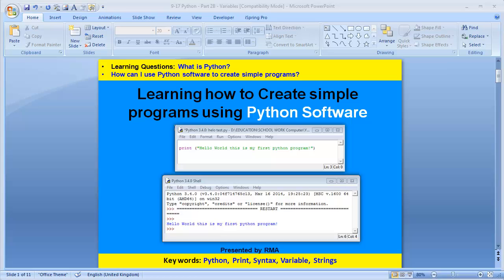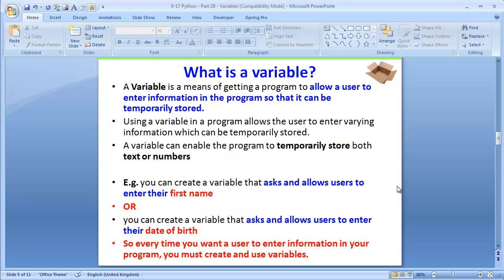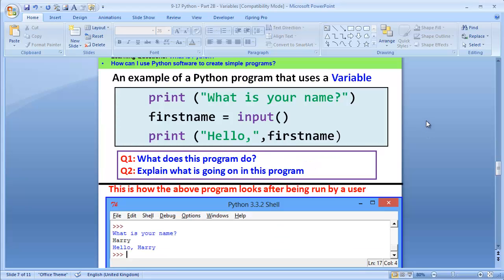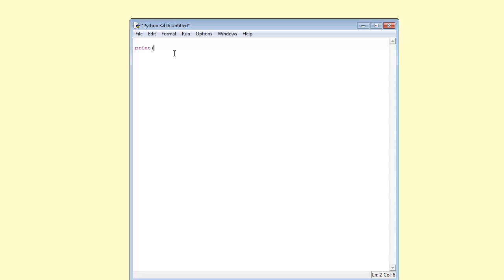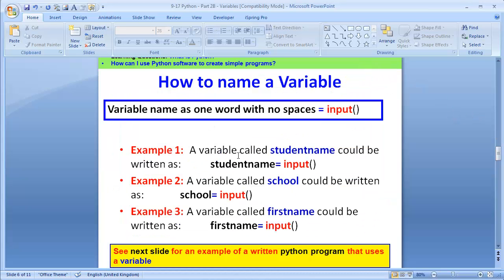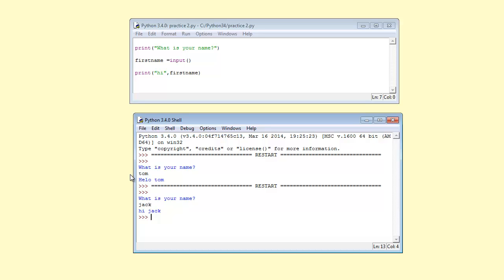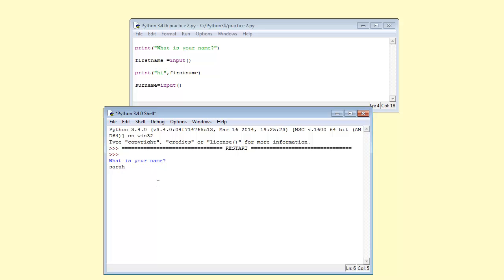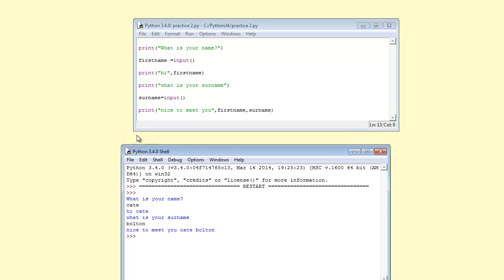An introduction to Programming using Python software - Variables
This Tutorial was created to support the teaching of programming using Python software to a Year 9 class in the UK by Richard Matovu, an ICT Teacher. The class was learning how to create simple programs.
To offer some support to the students, this Tutorial was created to give a quick introduction to using Python software
Please the methods used in this set of tutorials are not the only methods that can be used when creating programs. This tutorial is part of a series of other tutorials that show how to program using python software. There are more resources that accompany this tutorial.